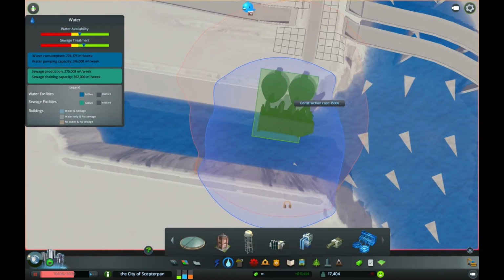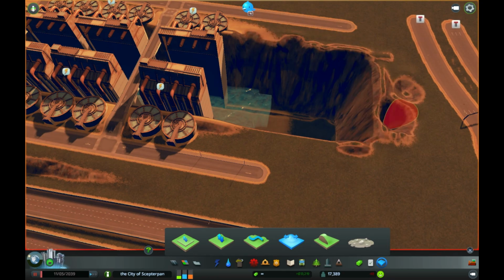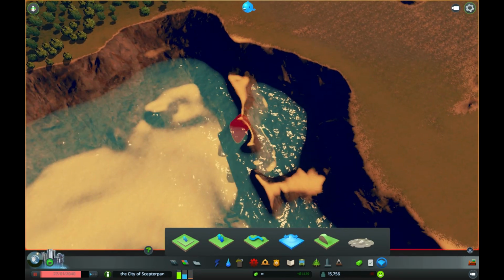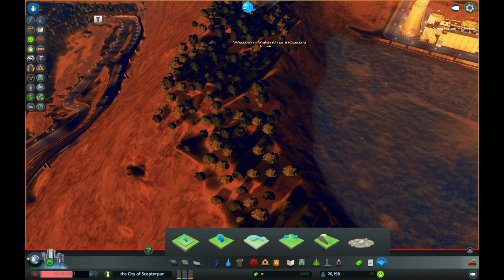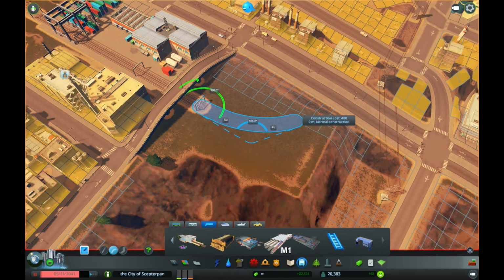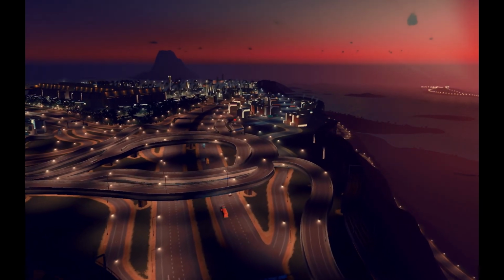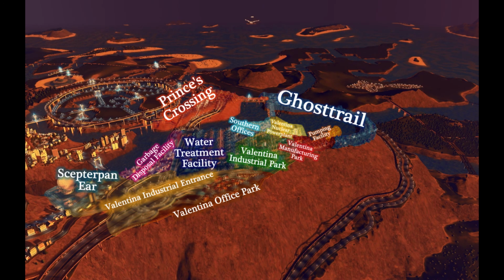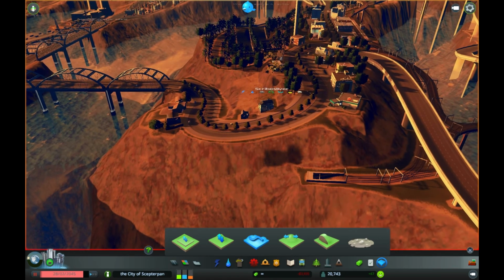Cities: Skylines Scepterpan City - #7 - Valentina Industrial Park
Hmm... yes! Today we're finally building the long awaited Valentina Industrial Park! We can relay some of the industry in Silvercliff now, as well as the wind turbines from the Purpure Lake in Purple Suburbia to this new Industrial Park!

YEAH!